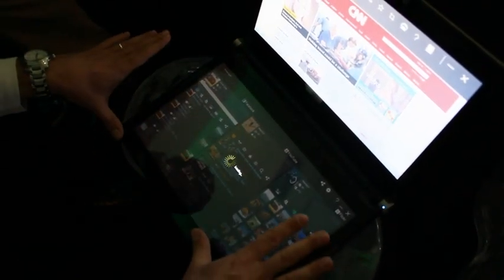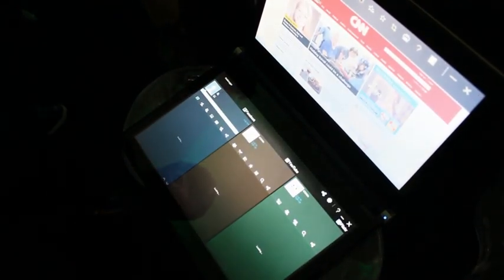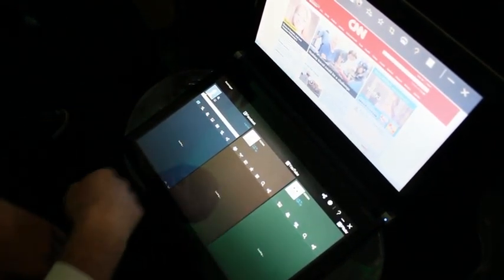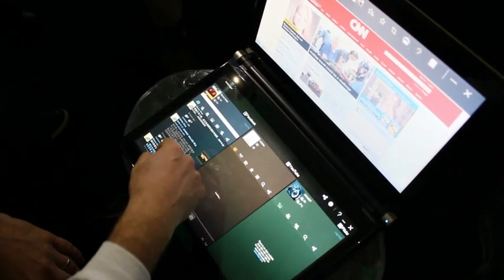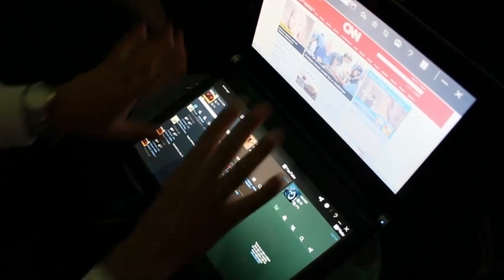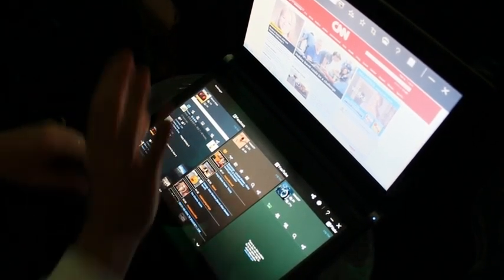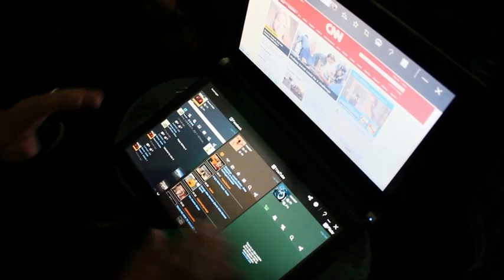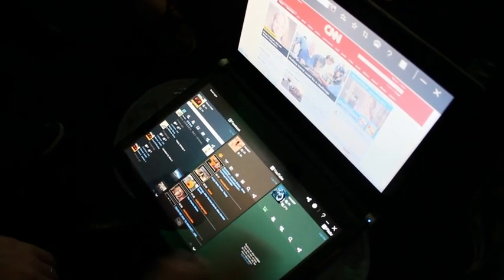ICONIA Demo -SocialJogger